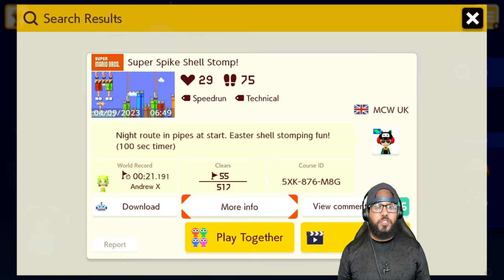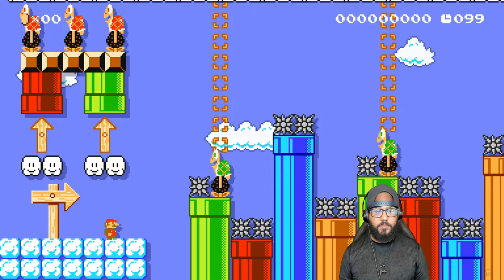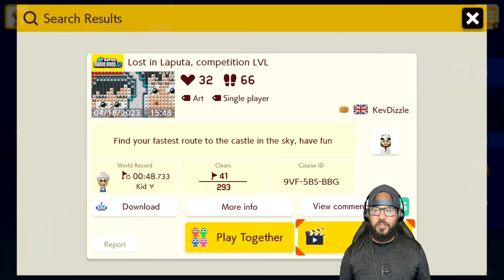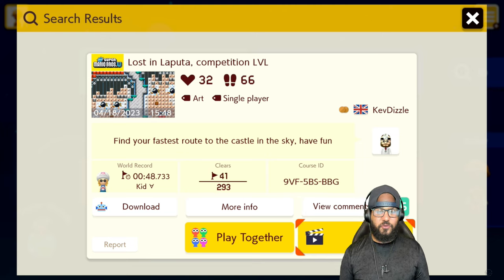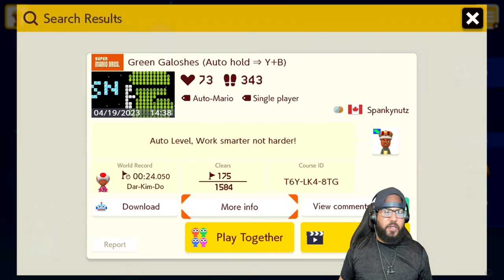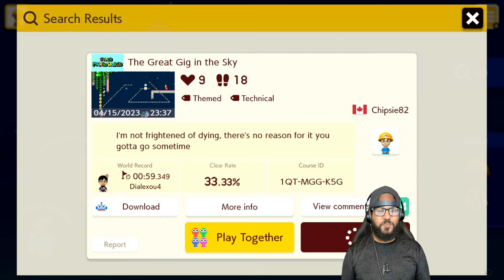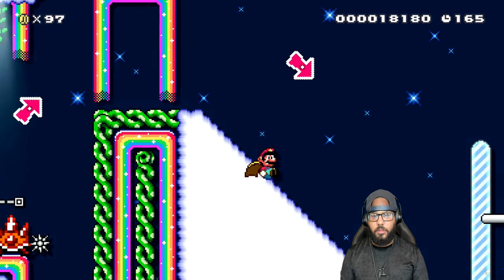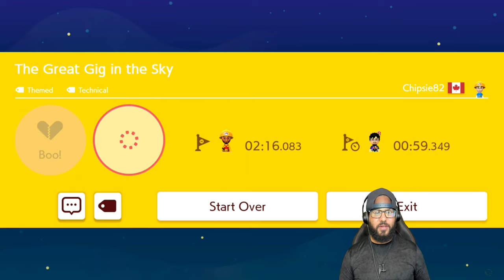PLAYING SKY THEME LEVELS! [SUPER MARIO MAKER 2] [#111]